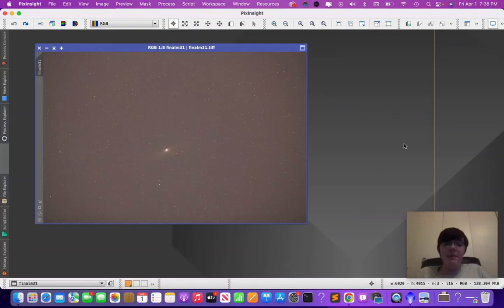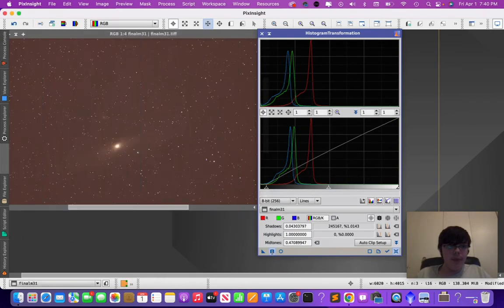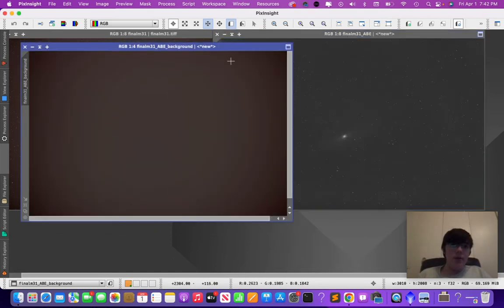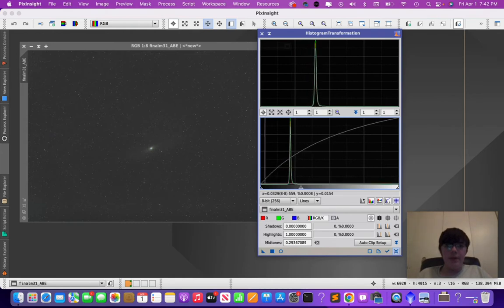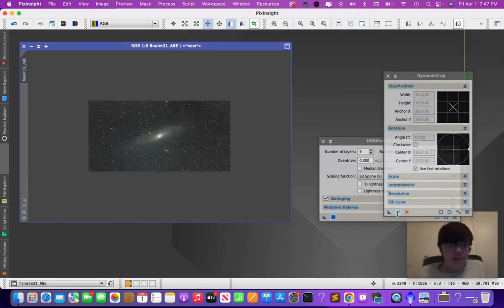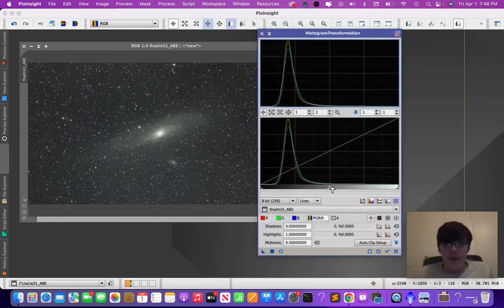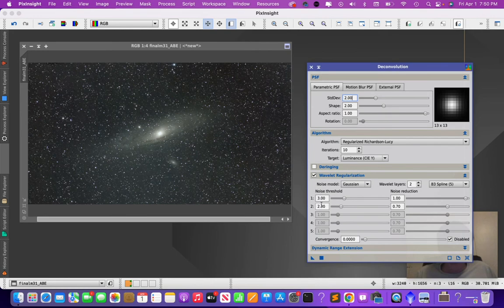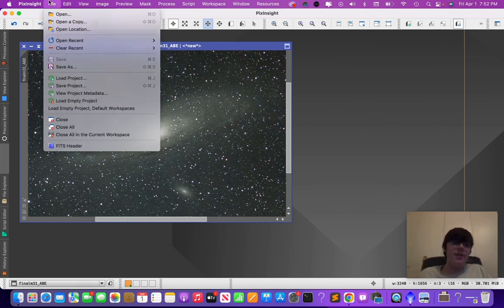2022 PixInsight Tutorial | A Complete Walkthrough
Hi! I am Asher from Astrophotography Quest. This video describes my complete workflow of PixInsight and gives helpful tips and tricks to getting better images after processing. I will show you my steps of processing M31 (The Andromeda Galaxy) and also show you some extra cool features of PixInsight.